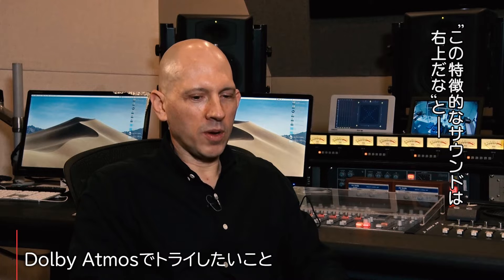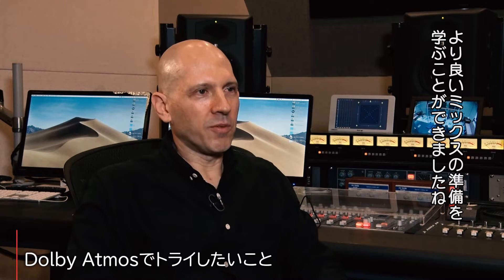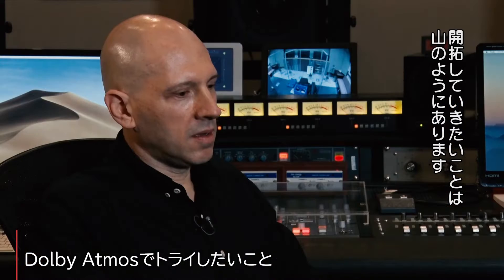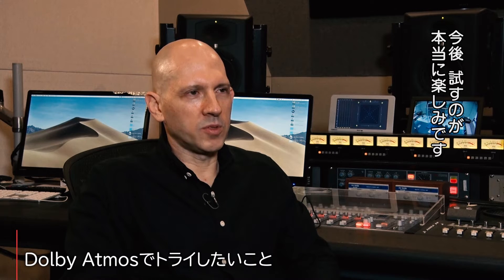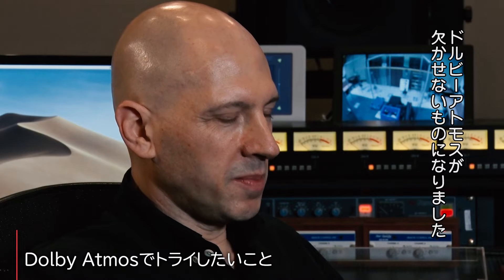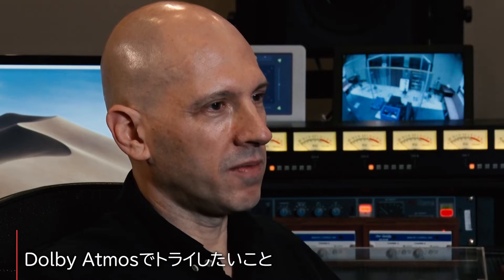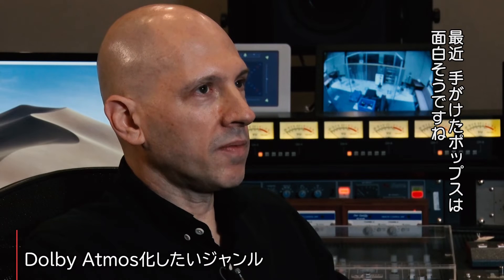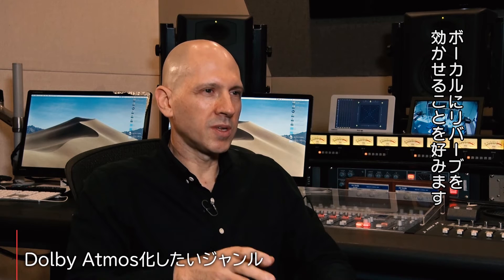CARLTON LYNN INTERVIEW – Part 2 | Dolby Atmos Music Creator’s Summit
レコーディング/ミックス・エンジニアとして何度もグラミー賞を獲得しているCarlton Lynn氏が、ドルビーアトモス を使った楽曲制作、ミックスの魅力、可能性、コツについて語ります。